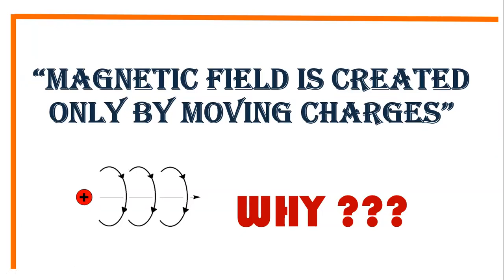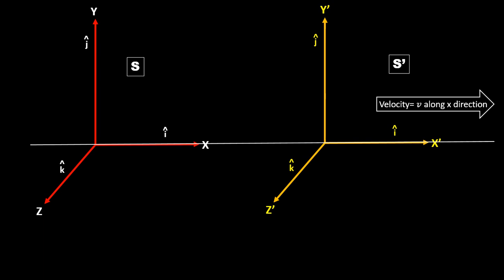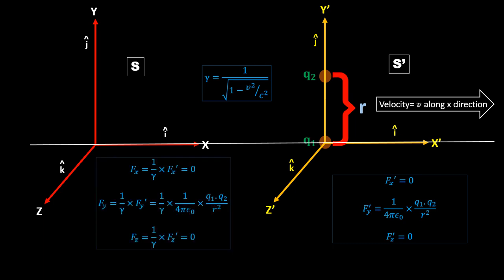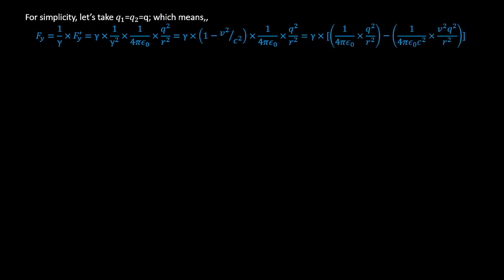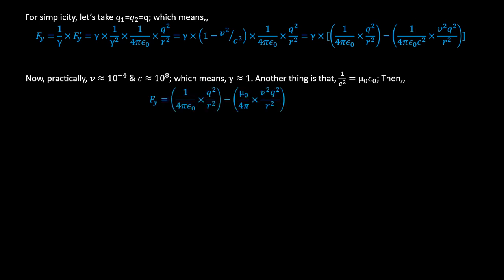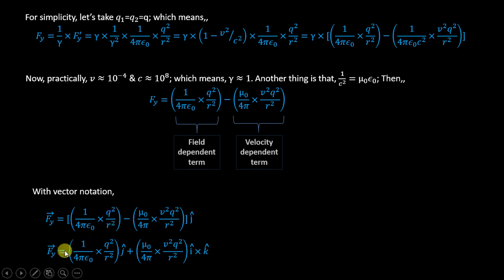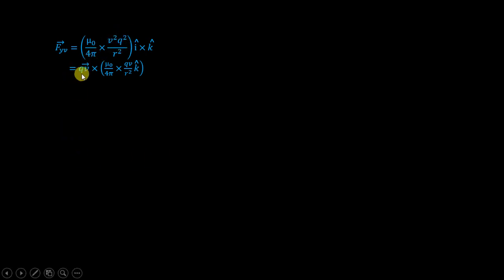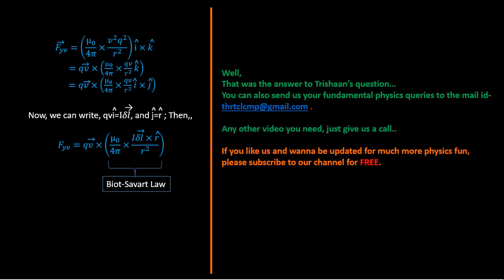Why only moving charges produce magnetic fields?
"How do only moving charges can produce magnetic field"
This is the first question before going far into magnetism.
-well, this is not explained in most of the textbooks of BASIC MAGNETISM and hence, we are here...